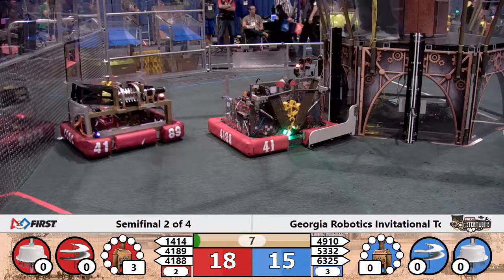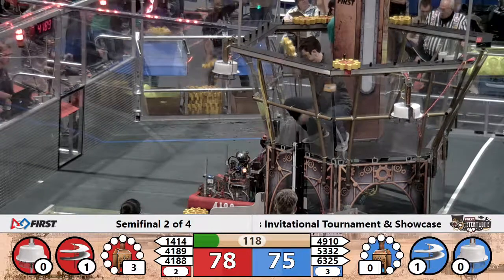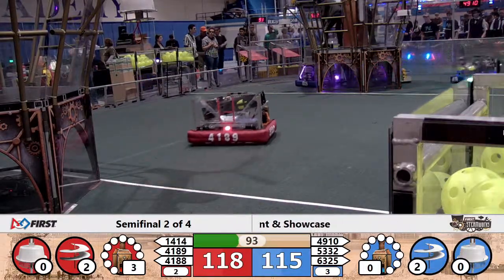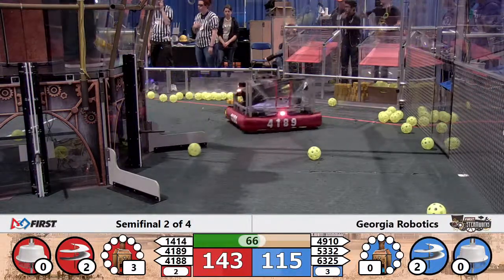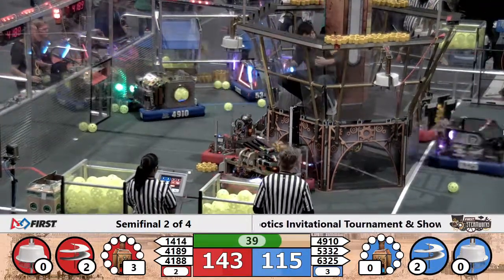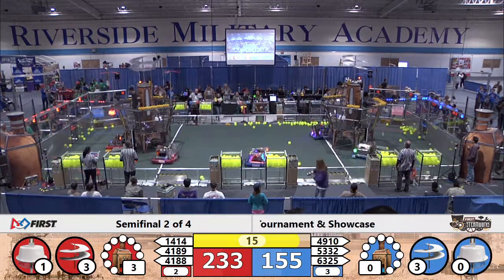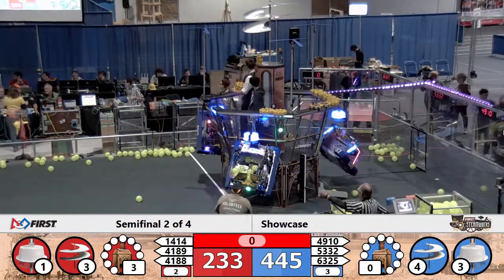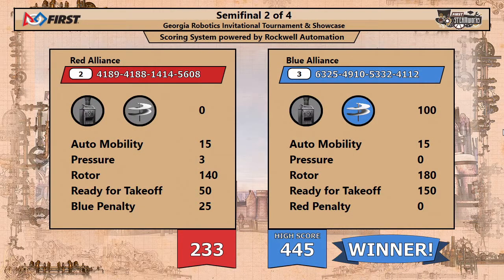2017 GRITS - Semifinal Match 2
Footage of the 2017 GRITS is courtesy of GA FIRST AV Team.

To view match schedules and results for this event, visit The Blue Alliance Event